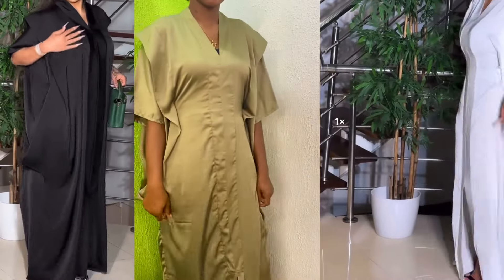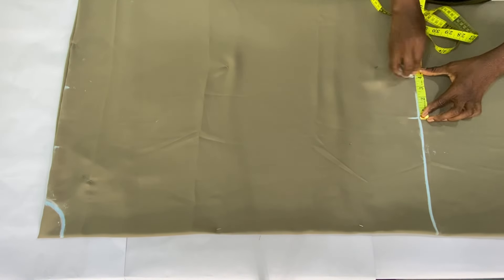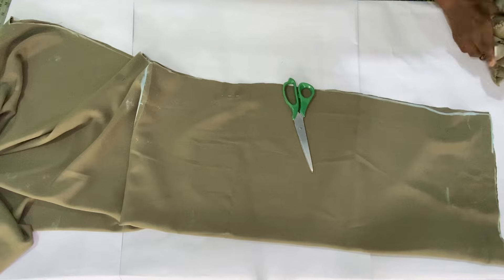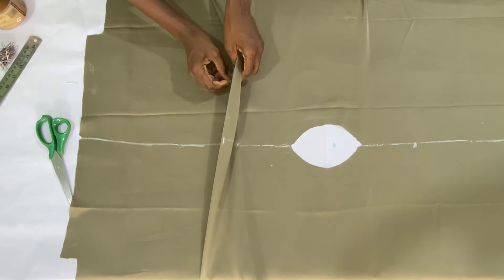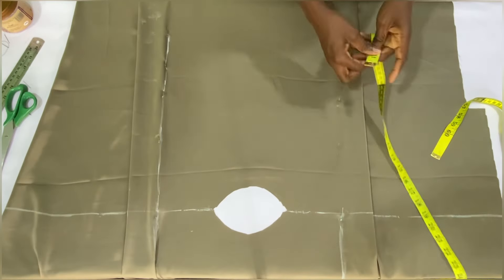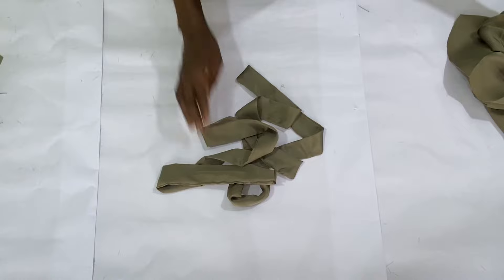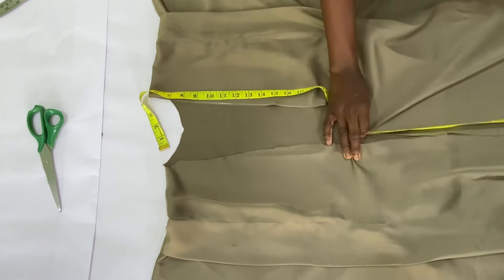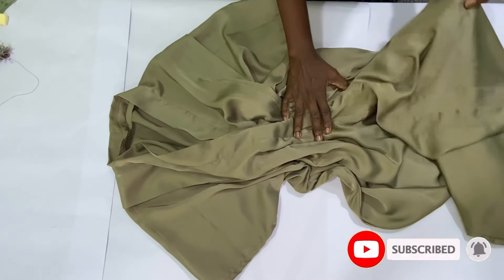DIY Stylish Pleated Shoulder Bubu Dress with Tight Waist / Cutting and Stitching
How to make a Pleated Shoulder Bubu Dress / Cutting and Stitching